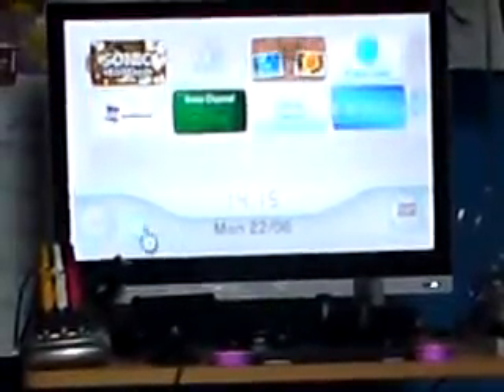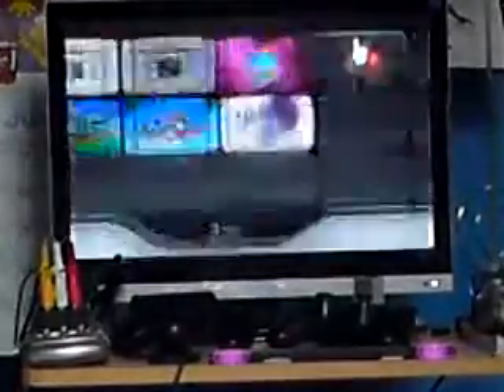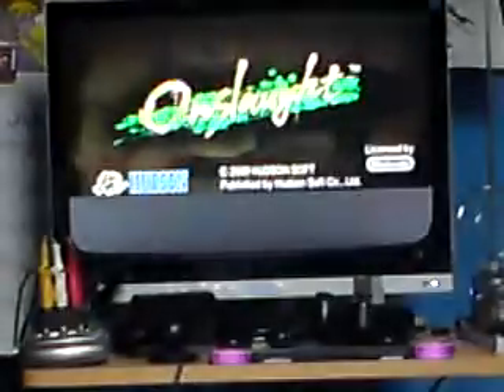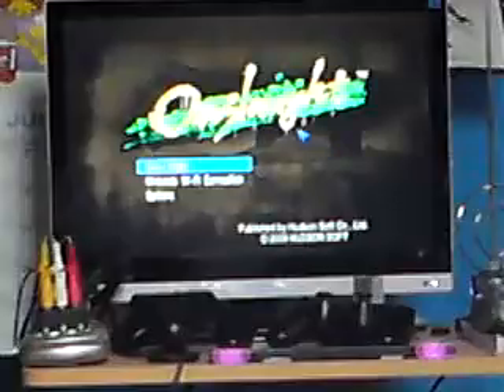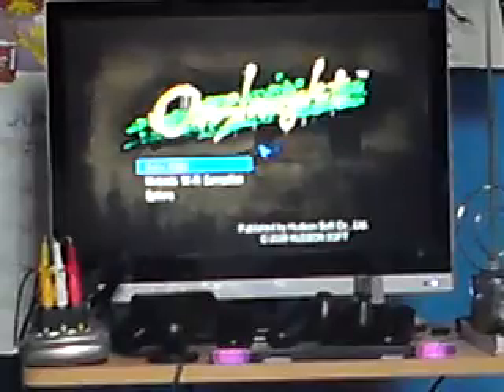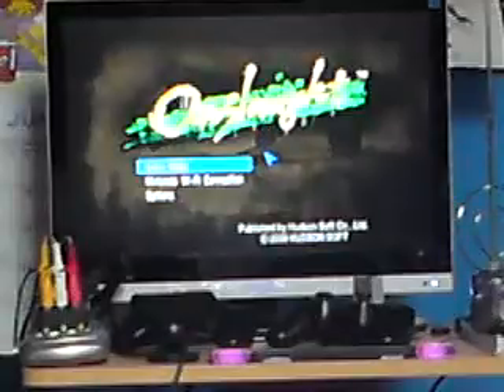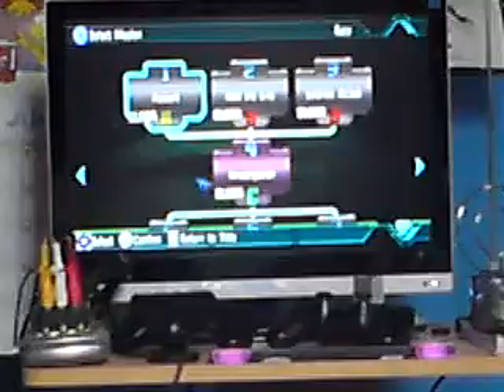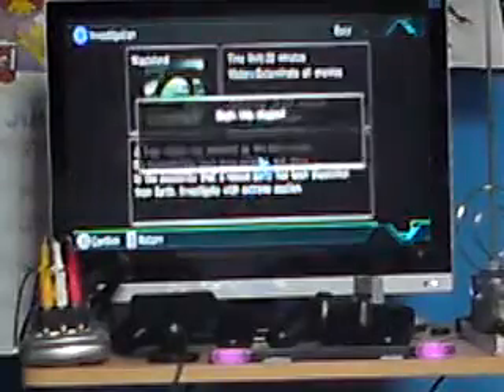DBTGAMER SHOW ONSLAUGHT REVIEW EPISODE 121